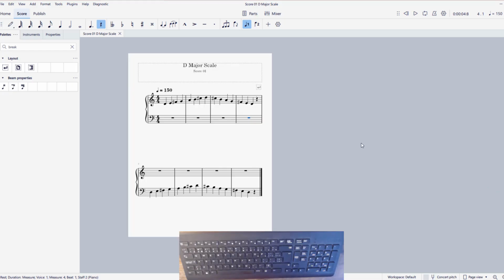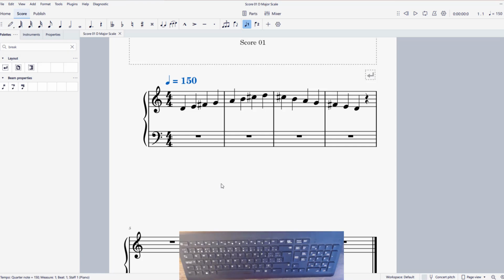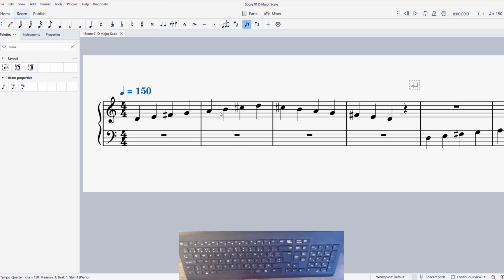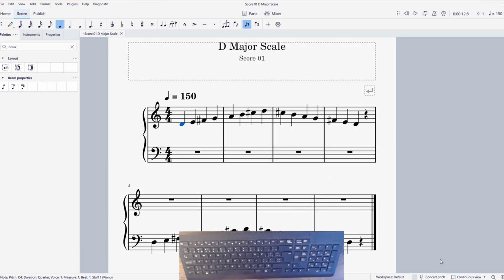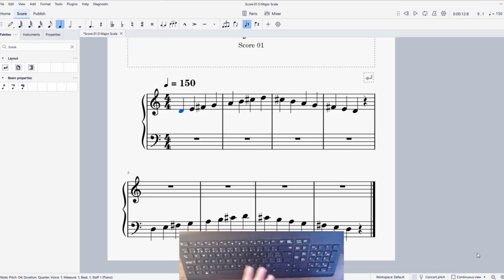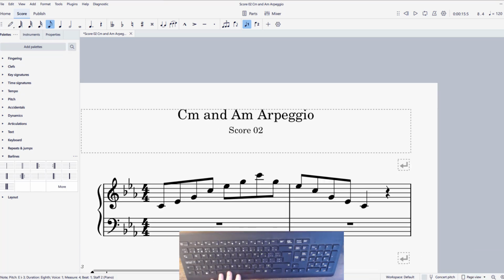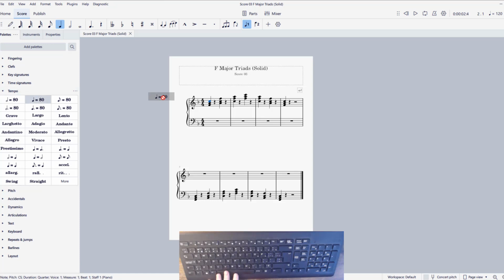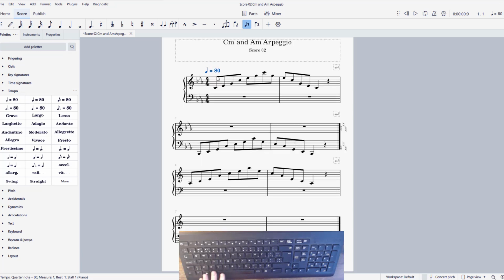Day 6: Point of View (30 Days of Musescore)